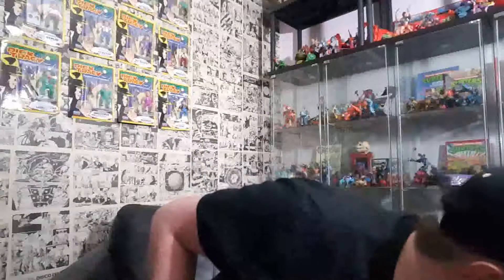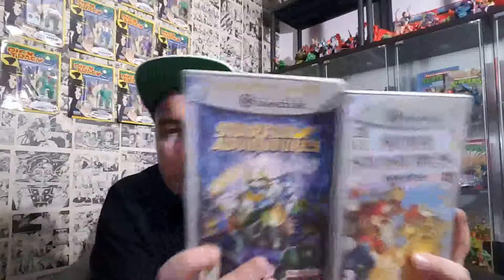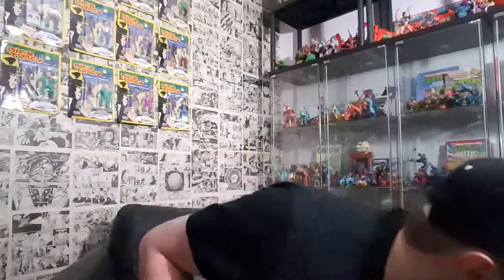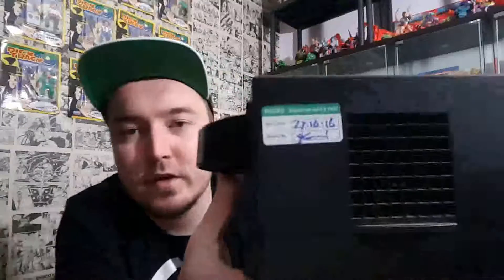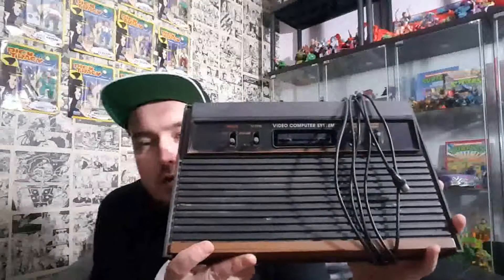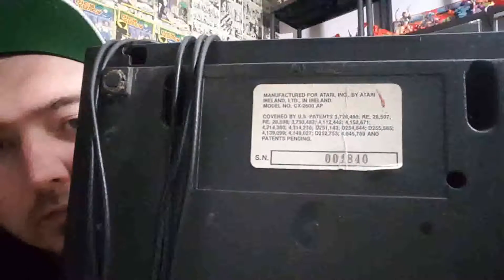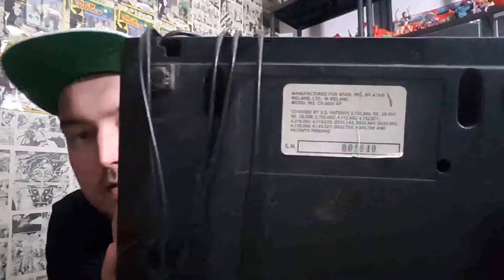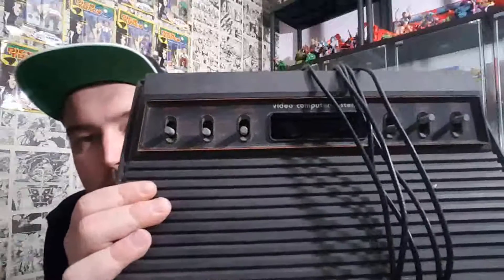10. Bob's Retro Video Game & Toy Pickups 24th October-6th November 2016